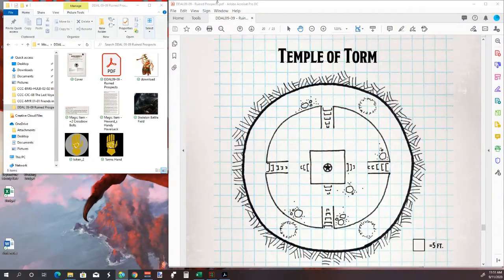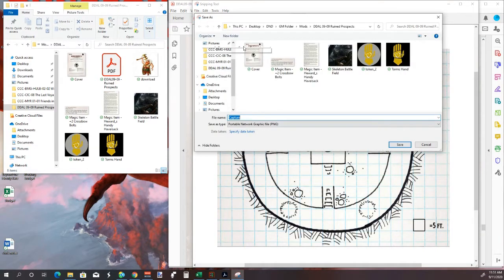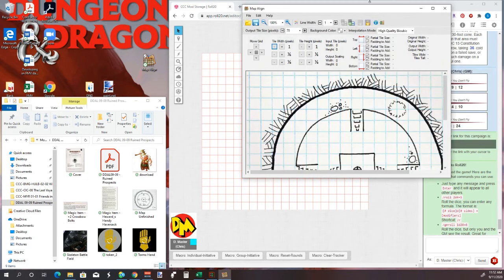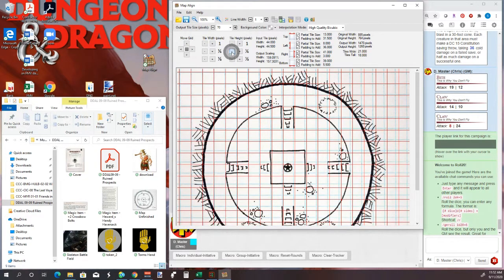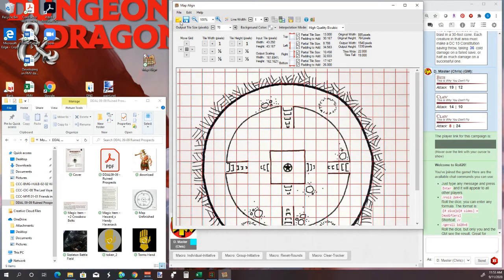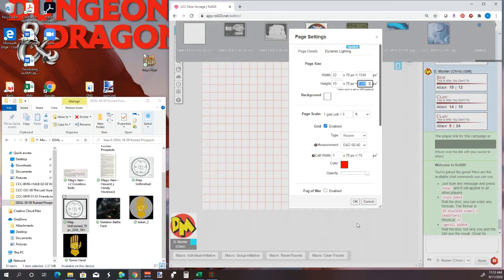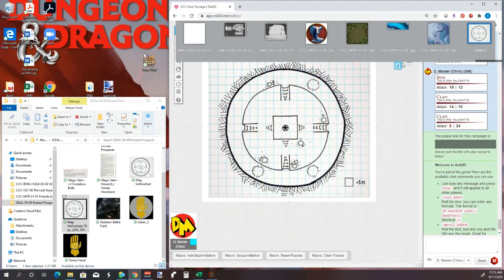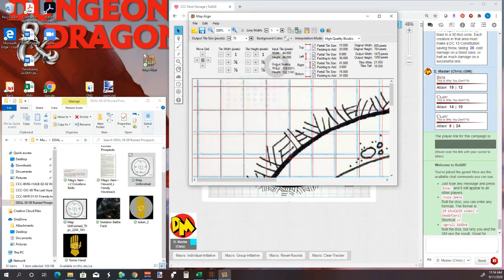Map Align Quick Start for Roll20-Fantasy Grounds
This is a tool that lets you quickly size maps to perfectly fit on the virtual table top grid.